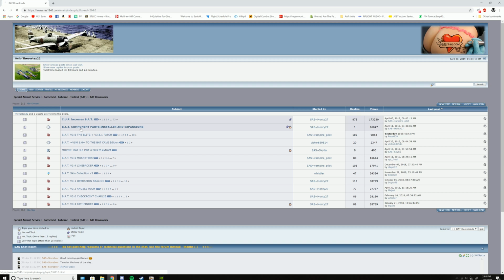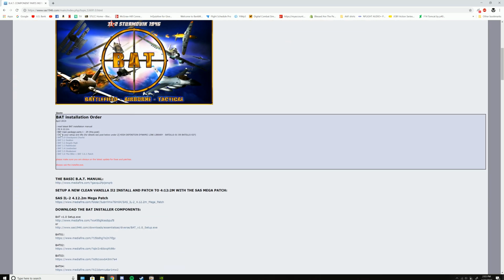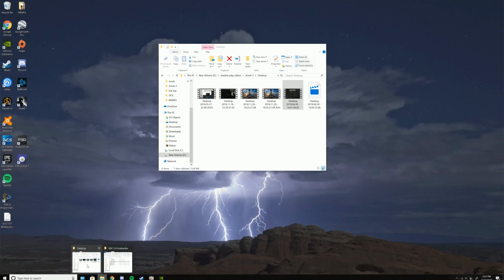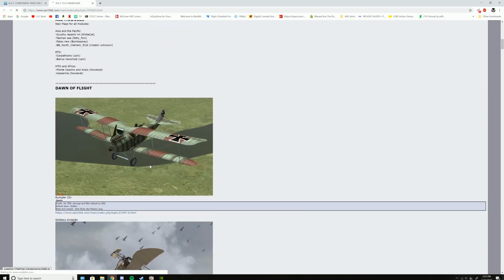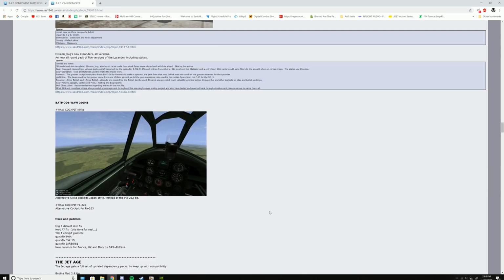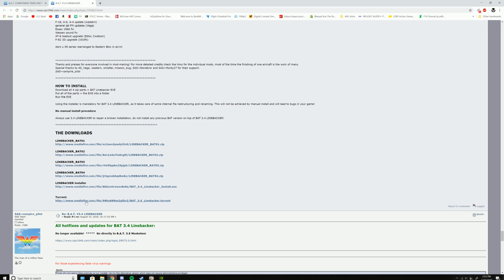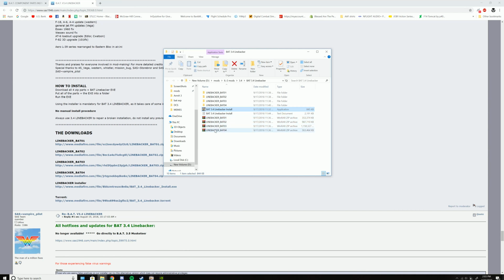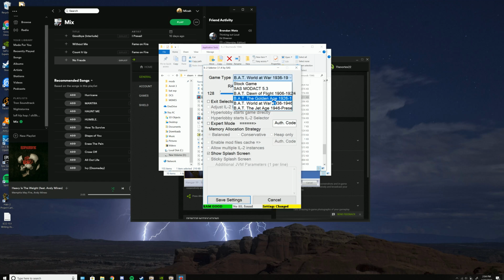IL-2 1946 BAT How to install expansions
Just a quick video on how to install expansions for BAT, also at the end I show how to find the IL-2 selector